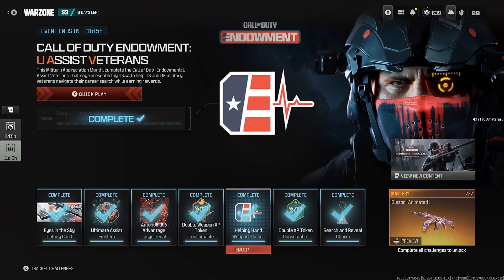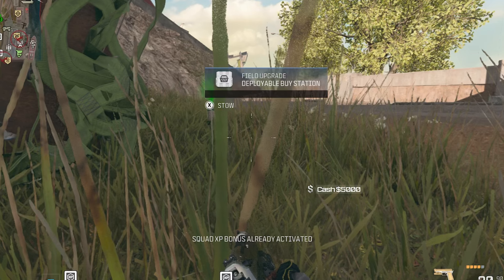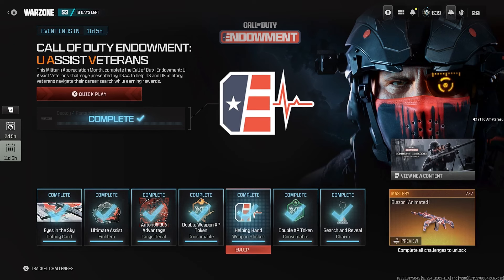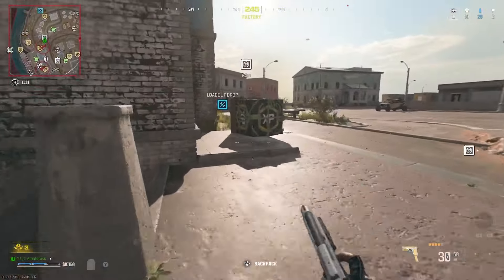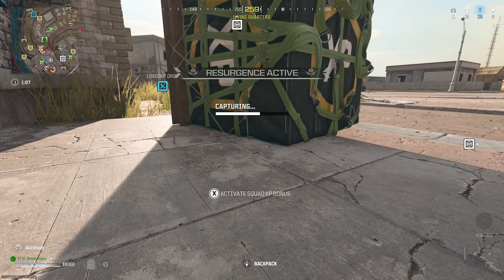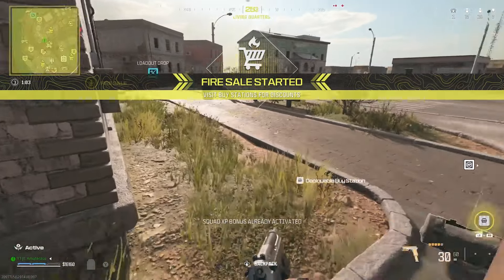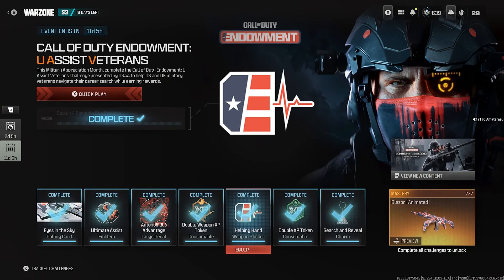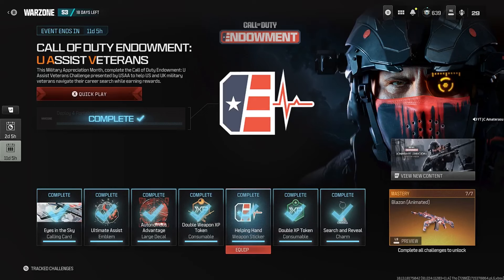How To Deploy 4 Portable Buy Stations (COD Endowment UAV Event)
This Is How To Deploy 4 Portable Buy Stations For Your Challenge In The New COD Endowment UAV Event, It's Not Hard To Complete This Challenge It's Just Time Consuming & Confusing.
Complete All 7 Challenges To Earn New Animated Camo Reward.
(Event Ends In 11 Days)